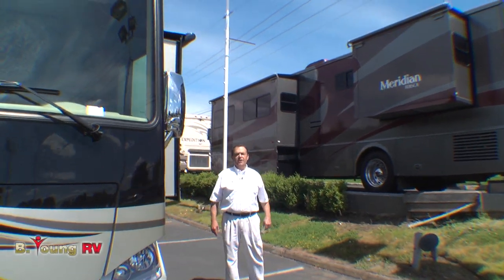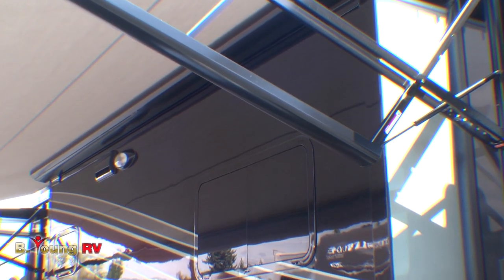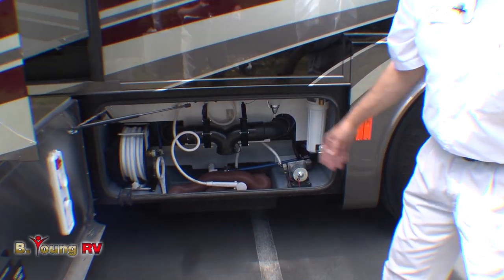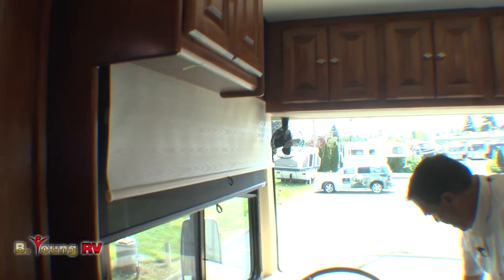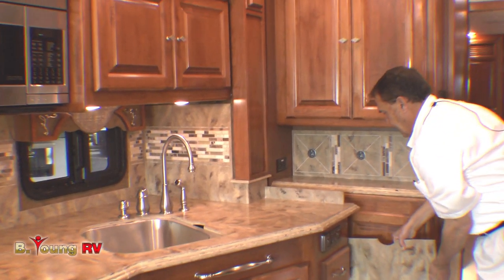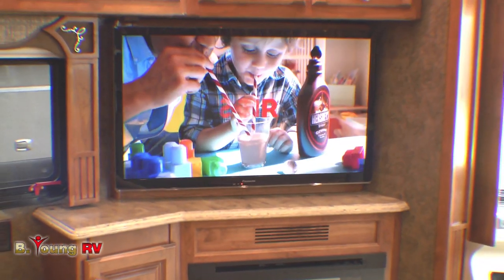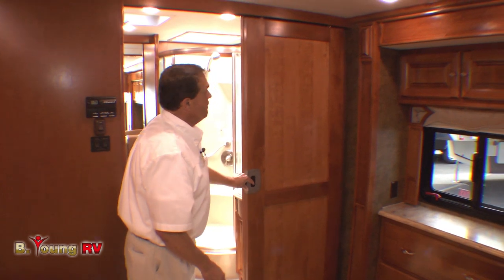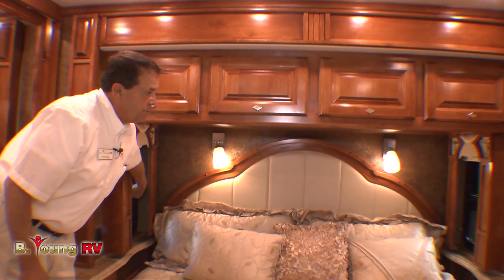Stock #2722 2014 40-foot Phaeton Class A Motor Home(Frank Biggs)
Produced by Michael Blakeley of Driftworks Productions, exclusively for B. Young RV in Milwaukie, Oregon.  This video, presented by Frank Biggs, demonstrates the Quality, Luxury, and Fun of this 2014 40-foot Phaeton Class A Motor Home by Tiffin.  Stock #2722, this model 40QTH, as well as many other models and styles, both new and pre-owned, are available to tour in person at B. Young RV at 16803 McLoughlin, Milwaukie, Oregon 97267. .  Call for an appointment or just stop by.